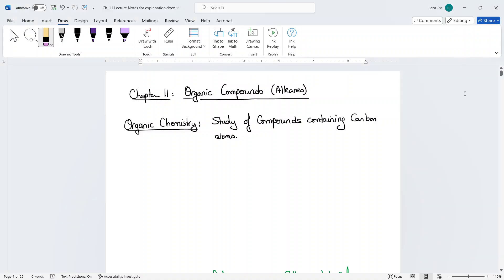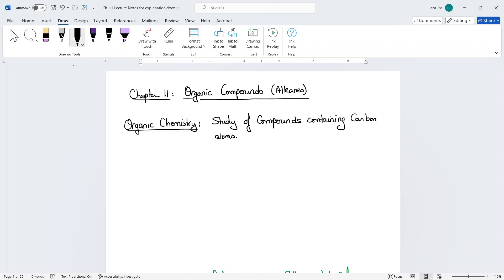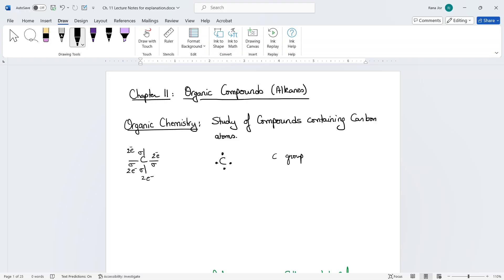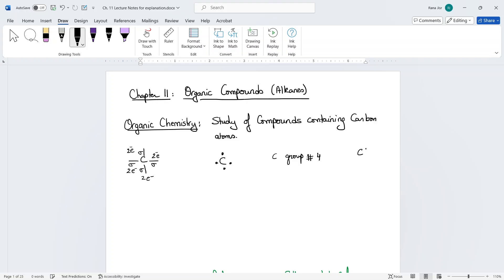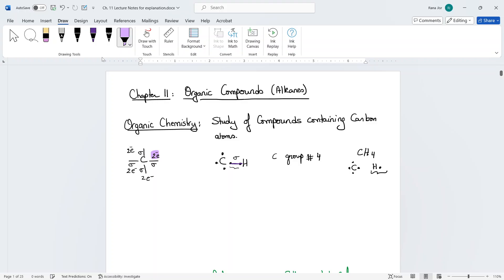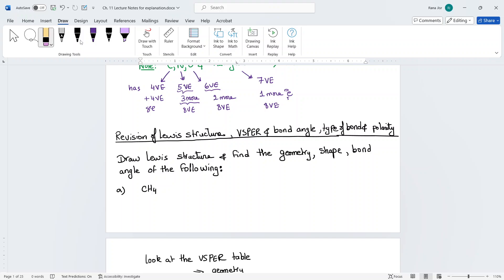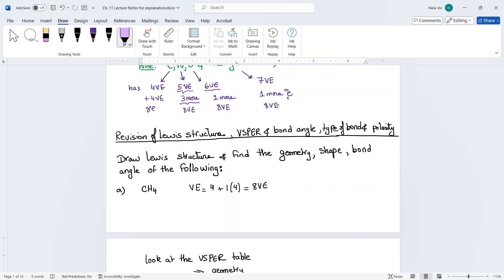Ch 11 Lecture 1 Lewis Structure Revision